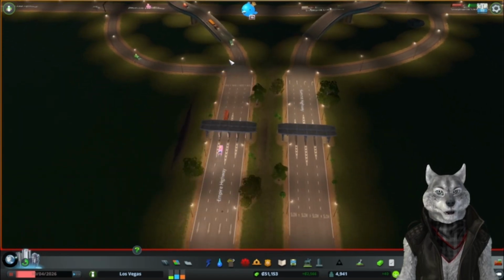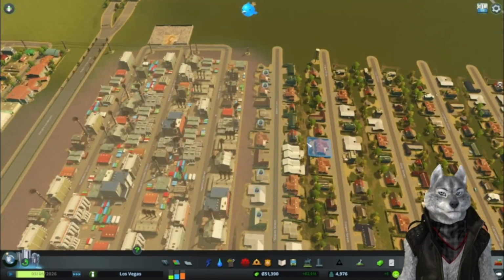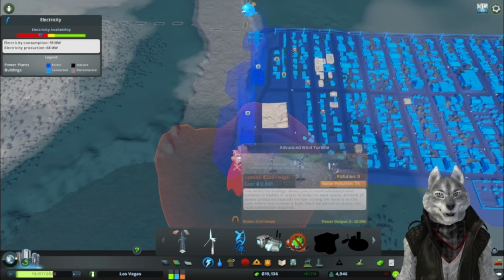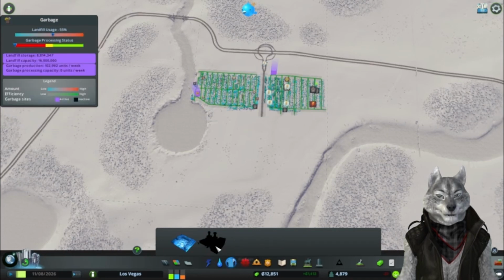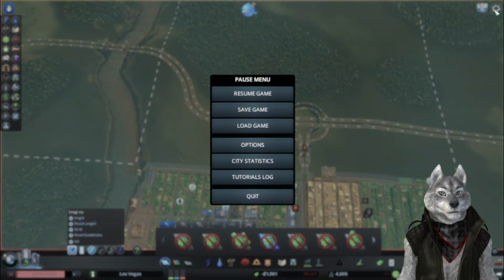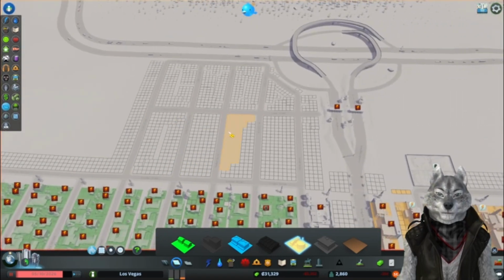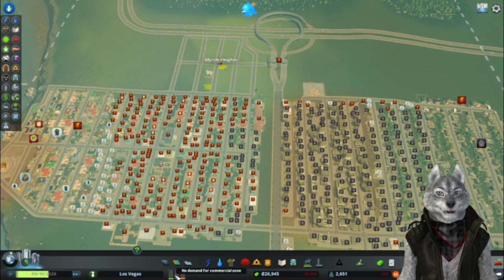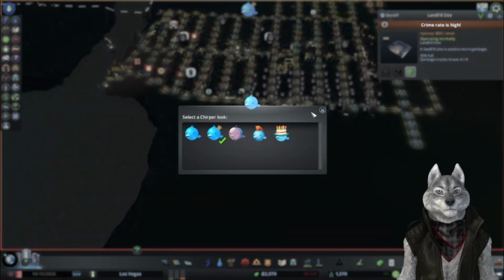Cities: Skylines | City Reset | EP6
It's all part of the learning process
Follow me on the interwebs: